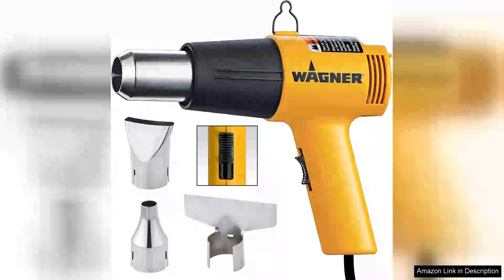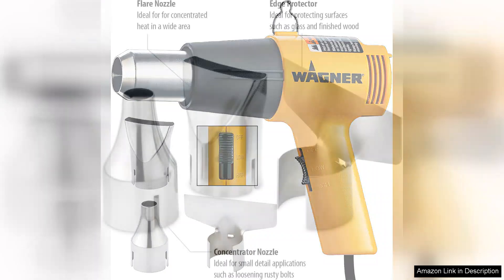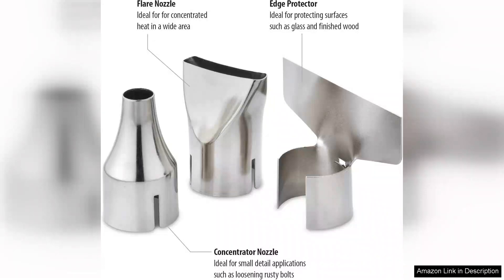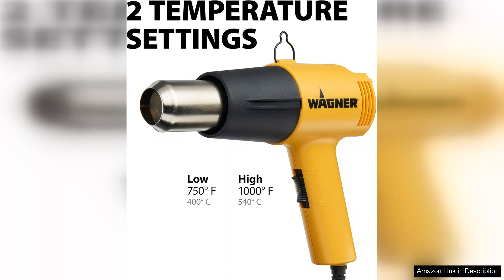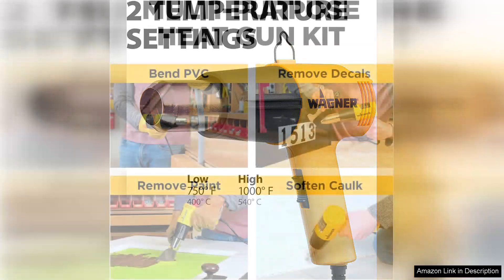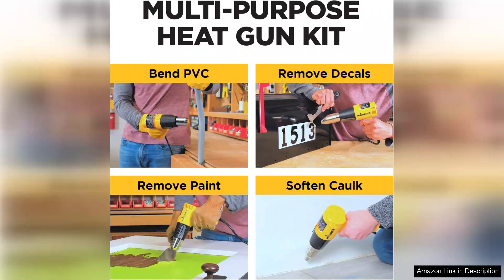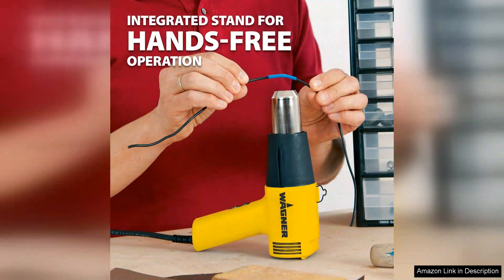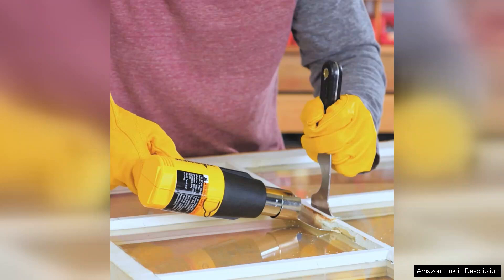Wagner Spraytech 2417344 HT1000 Heat Gun Kit 3 Nozzles Included 2 Temp Review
The Wagner Spraytech 2417344 HT1000 Heat Gun Kit is an outstanding tool for both DIY enthusiasts and professionals. This heat gun combines versatility with user-friendly features, making it a must-have addition to any toolkit.

One of the standout features of the HT1000 is its dual temperature settings—750°F and 1,000°F. This allows you to tackle a variety of tasks, from stripping paint and thawing pipes to bending plastic and drying materials. The lower setting is perfect for more delicate jobs, while the higher setting provides the power needed for tough tasks. The included nozzles further enhance its versatility; they allow for precise application and control, whether you need a concentrated heat source or a wider spread.

The design of the heat gun is ergonomic, providing a comfortable grip during prolonged use. Its lightweight construction ensures that you can maneuver it easily, reducing fatigue. The integrated stand is a thoughtful addition, allowing the gun to be placed safely when not in use, minimizing the risk of overheating surfaces.

Safety features are also well-considered, with a durable outer casing that helps prevent burns and a built-in safety switch. Users can feel confident knowing they are using a tool designed with their safety in mind.

While the HT1000 excels in many areas, it’s important to note that it can get quite hot, so care must be taken during use. Additionally, the cord length could be a bit more generous for larger workspaces.

Overall, the Wagner Spraytech HT1000 Heat Gun Kit is a reliable, efficient tool that delivers professional results. With its dual temperature settings, included nozzles, and thoughtful design, it’s an excellent choice for anyone looking to tackle a range of heating tasks. Highly recommended!